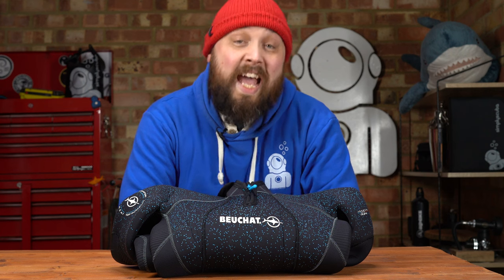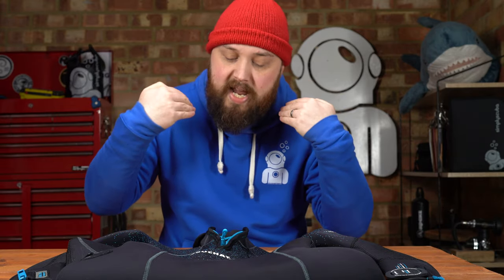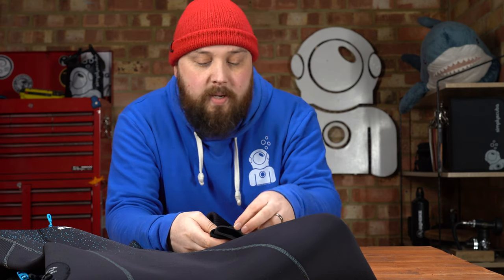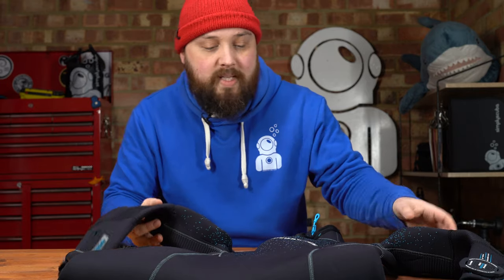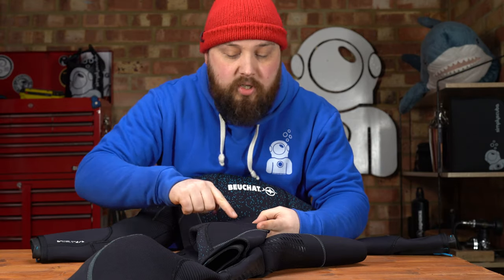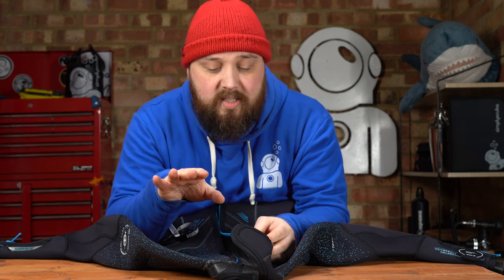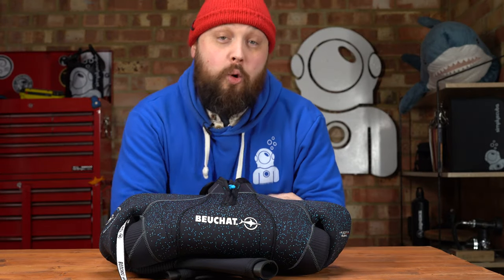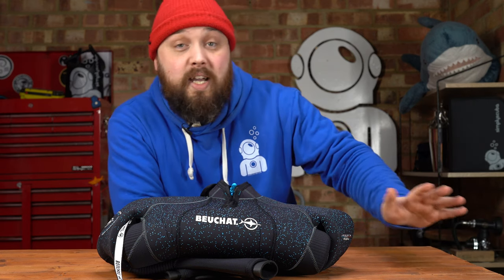Beuchat Focea Women's 5mm Wetsuit | Unboxing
Beuchat Focea Women's 5mm Wetsuit | Unboxing |  @Simply Scuba

Description (keep it short)